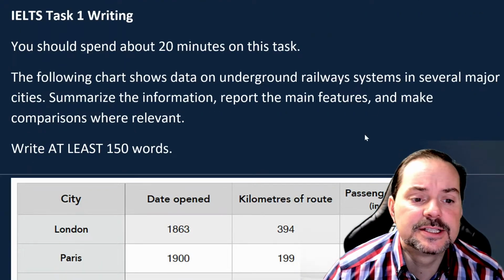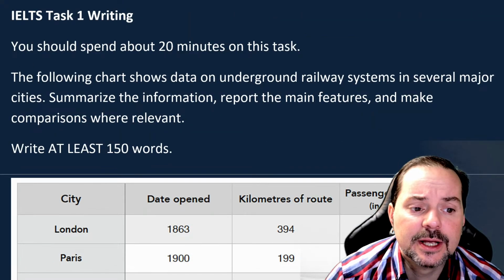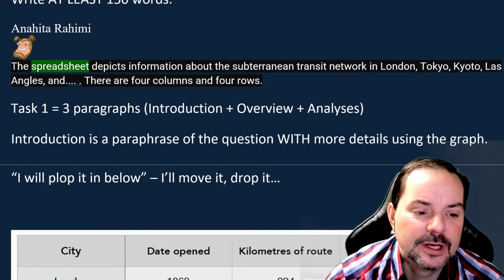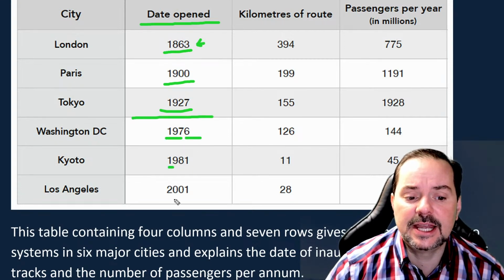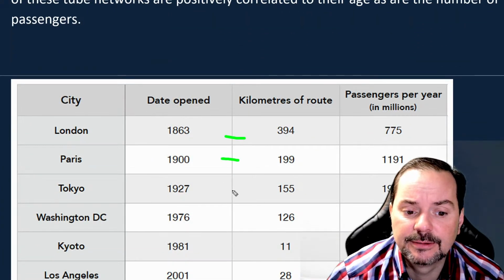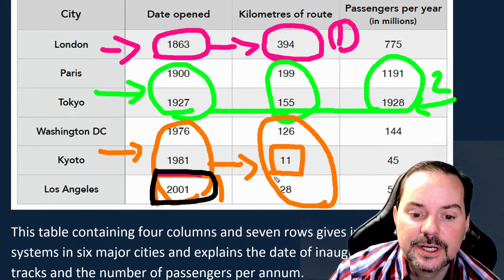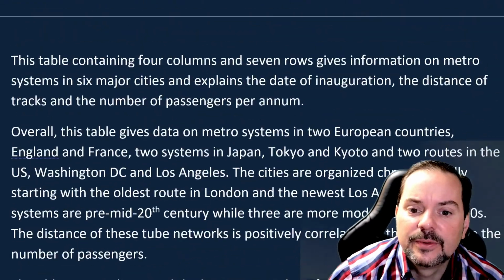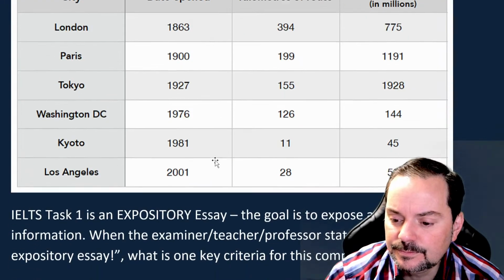IELTS Live Class - Task 1 Writing Table on Subways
The following chart shows data on underground railways systems in several major cities. Summarize the information, report the main features, and make comparisons where relevant.

Get all of our videos and Premium IELTS help This lesson describes the six types of graphs, charts, diagrams, and tables that can be seen in the IELTS academic test. This video teaches the steps needed for the 150-word paragraph to quickly and easily get a good score on this task. Watching this lesson gives you a clear idea of graphs and their applications. The lessons include important vocabulary. There are opportunities for you to practice different types of task 1 writing after learning their full descriptions with examples. Enjoy.